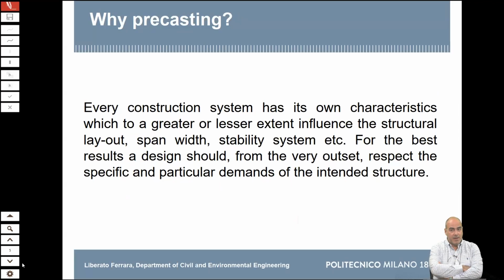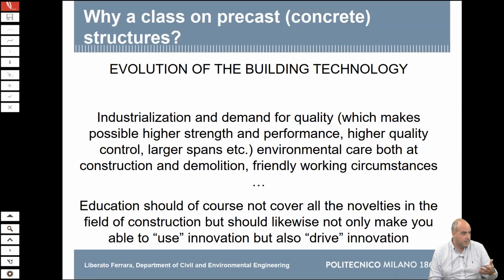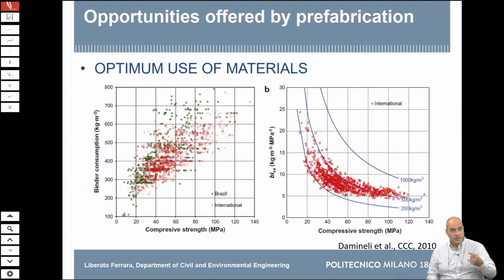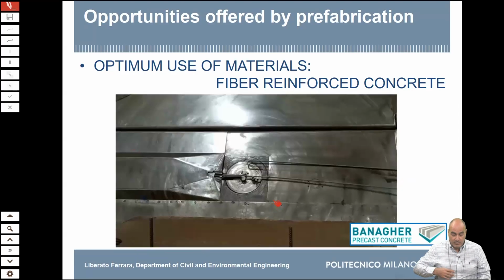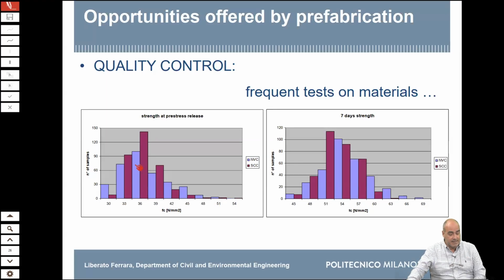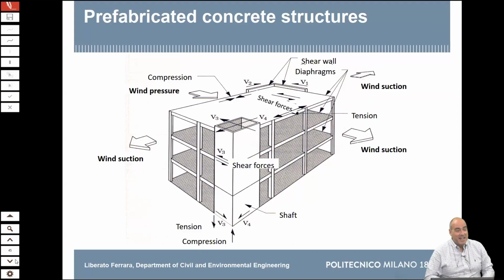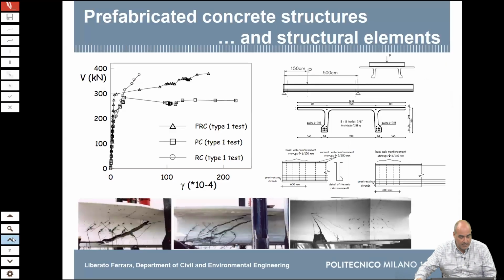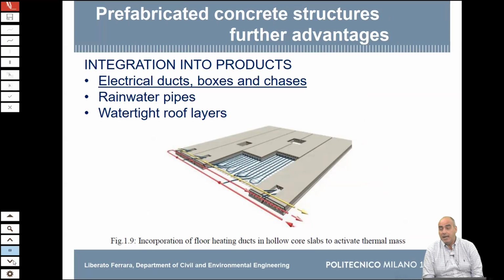L02 Why Precasting